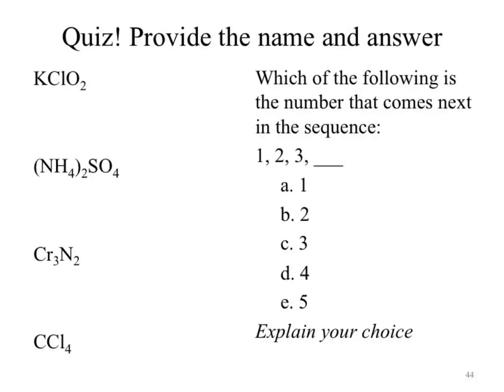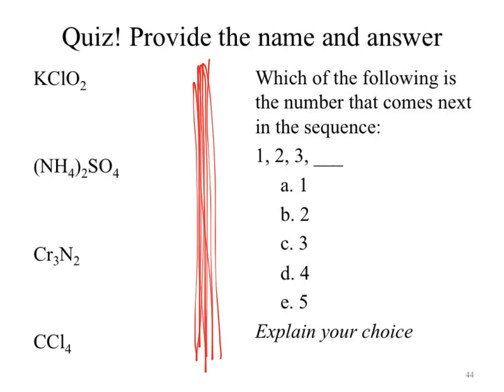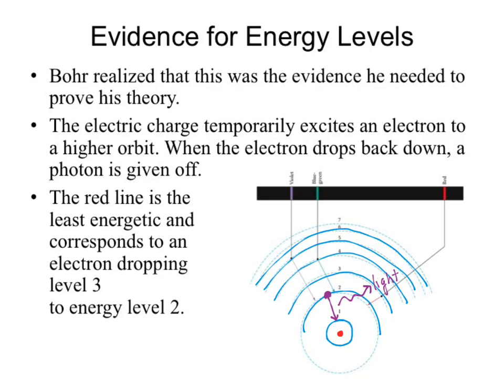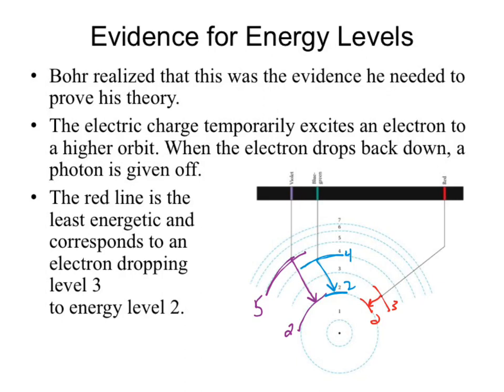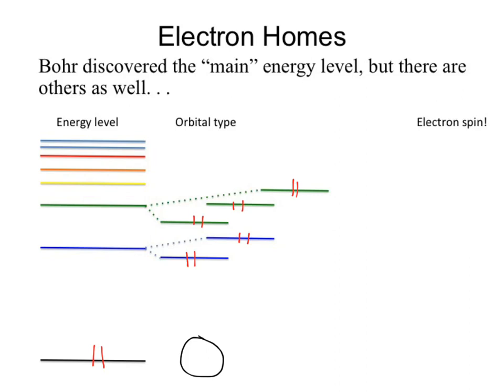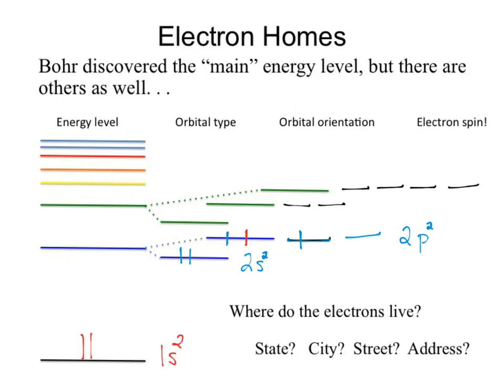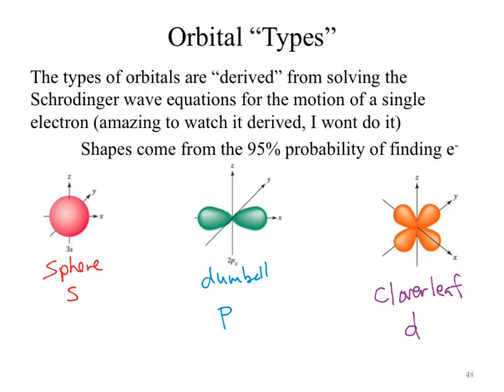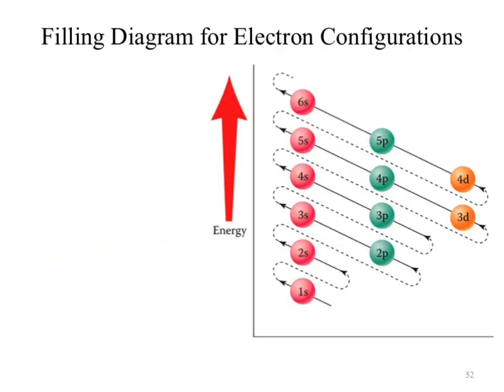wk06b 130 orbitals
electron orbitals with hints of electron configurations.